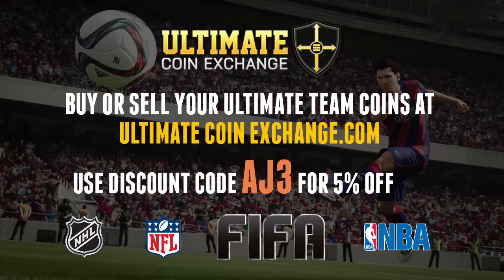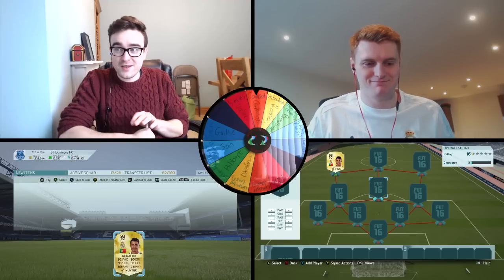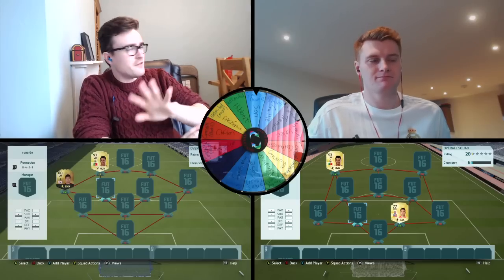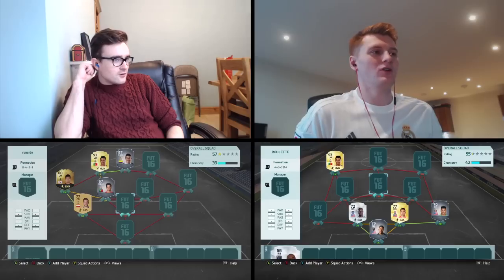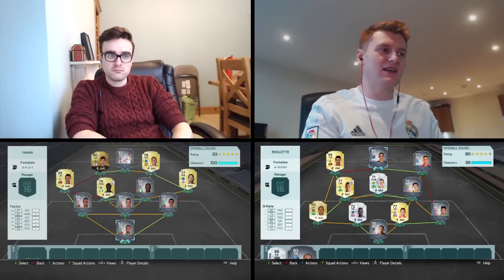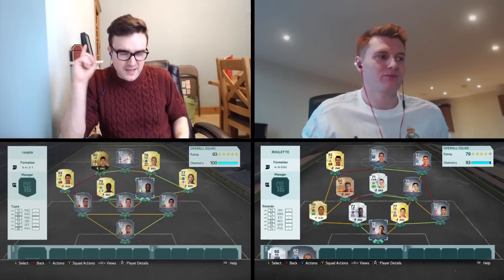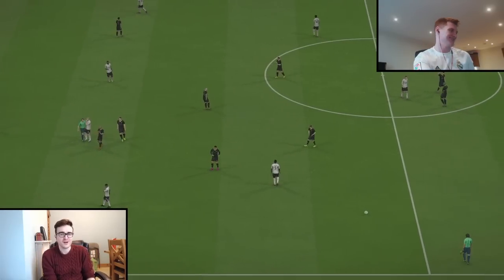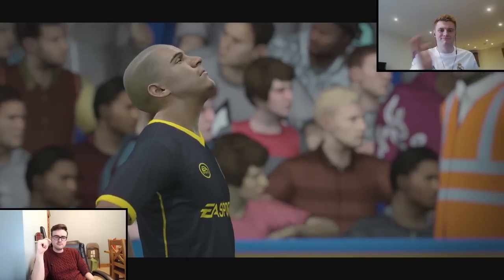FIFA 16 SQUAD ROULETTE!!! CRISTIANO RONALDO!!! The Craziest Squad Building Game EVER!!!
THE CRAZIEST MOST RANDOM FIFA 16 SQUAD BUILDER EVER!?! Fifa 16 Squad Roulette takes on CRISTIANO RONALDO!!! The highest rated player on Fifa 16, Squad Builder :D

To kick start your Fifa 16 career, check out UltimateCoinExchange!!!

CHECK OUT G2A FOR CHEAP MSP/PSN CODES & GAMES!!!

Upgrade your gaming with some GetGripped gear!!! Check out - getgripped.co.uk - “aj3” gets you a nice discount too :D

Fifa 16 Squad Builder Showdown

Only the greatest squad building series ever (according to me) featuring some of the best players on the game, from TOTS's to MOTM's, informs and even some legends!

Including Fifa Bingo, Fifa Lottery, Guess Who and many more with huge legend discards, Ronaldo discards and many many more!!!

Interactive squad builders, hybrid squad builders, 7 minute squads, 10k to100k to 1 million to 20 million coin squads, we have got them all!!! Even squads that aren’t for building squads but have some awesome football stories and facts!

We have got Fifa 16 squad builders, Fifa 16 Mythbusters, Squad Builder Showdown, Discard Pack Challenges, pack openings and many more videos! :D